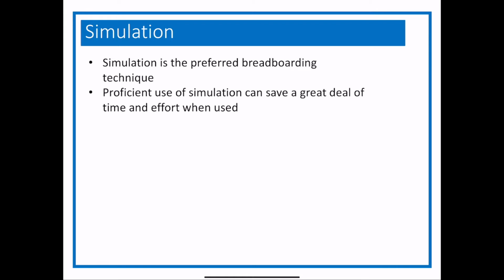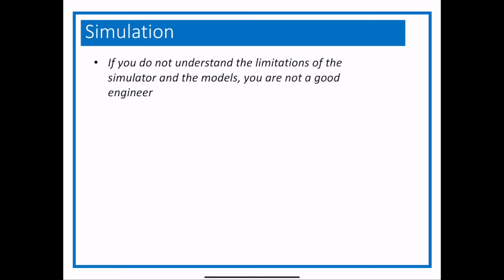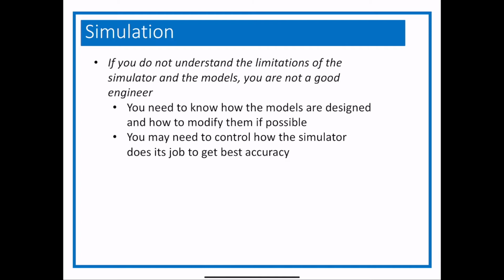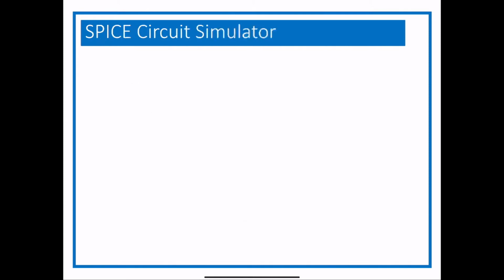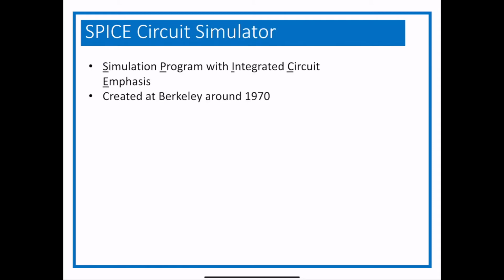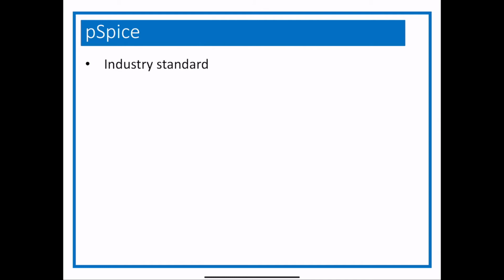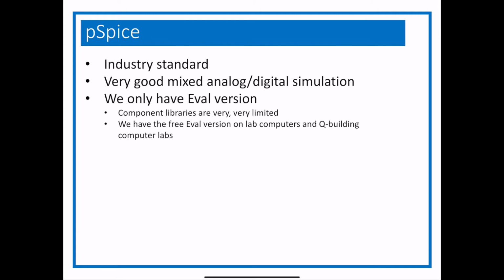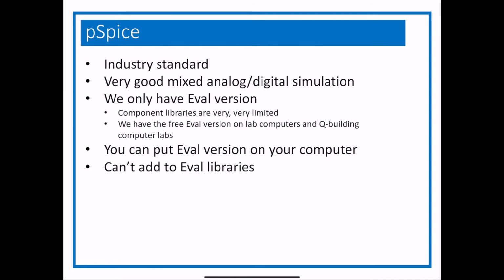EE 3401 Lesson 02a Simulation